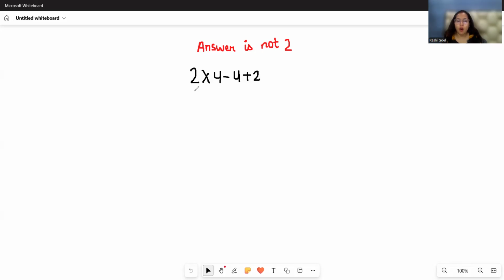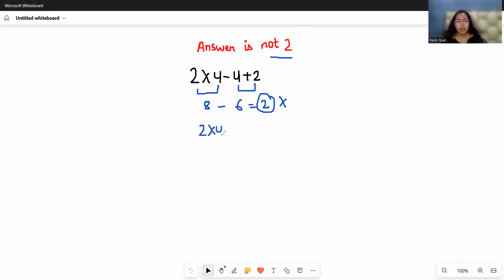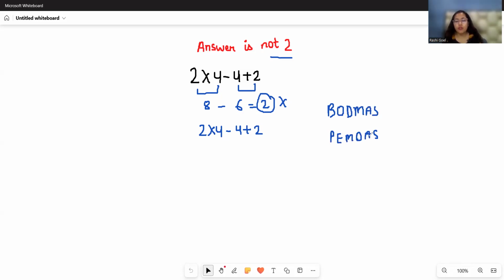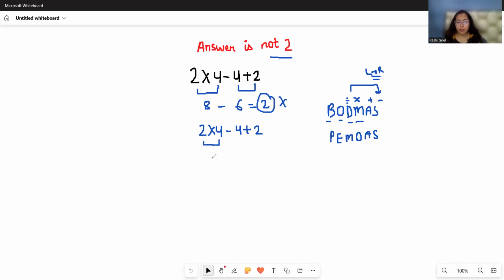2 × 4 - 4 + 2 The answer is not 2. Many got it wrong! Ukraine Math Test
2 × 4 - 4 + 2 The answer is not 2. Many got it wrong! Ukraine Math Test
3 - 3 × 3 - 3 The answer is not 0. Many got it wrong! Ukraine Math Test
factorial expressions
exponential factorial
0 factorial
5 factorial
9 factorial
1 factorial
7 factorial
2 factorial
n factorial
i factorial
factorial 7
factorial 6
factorial 5
factorial 8
factorial 9
10 factorial
52 factorial
-1 factorial
factorial hr
factorial 10
factorials e
factorial problem
factorial problems
52 factorial problem
multifactorial problem
left factorial
leetcode factorial
q-factorial
factorial results
n factorial probability
v-factor
x factorial
y=x factorial
y-factor
45 factorial answer
z-factor
z-factor formula
factorial 0.5
0 factorial is 1 proof
0 factorial is 1
0 factorial equals 1 proof
1 factorial
1 factorial equals
1 factorial 100
1 factorial 30
2 factorial calculator
2 factorial
2 factorial design of experiments
2 factorial equals
factorial 3
3 factorial answer
3 factorial factorial
3 factorial
3 factorial design
factorial 40
factorial 4
4 factorial
4 factorial combinations
4 factorial equals
4 factor fractional factorial design